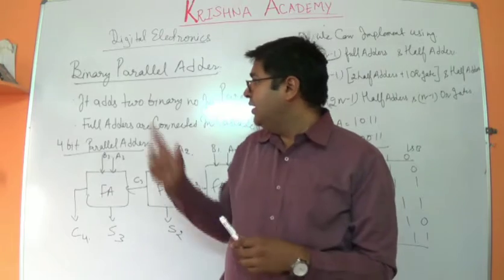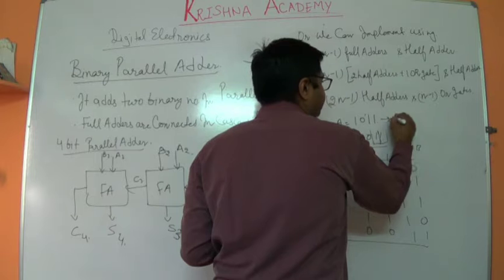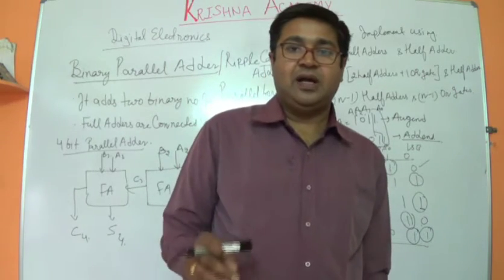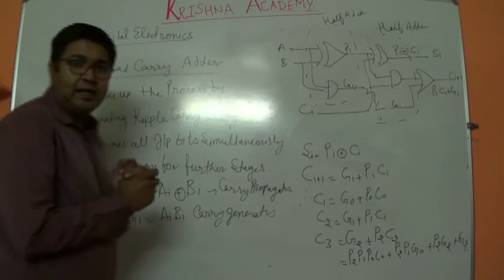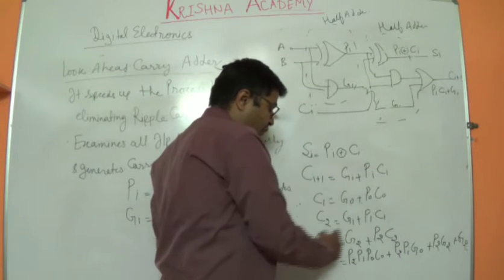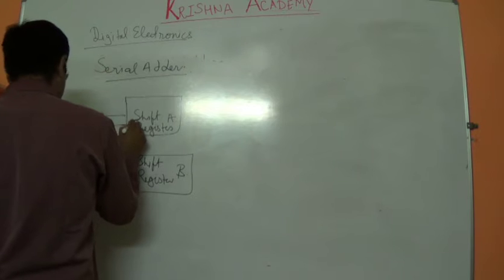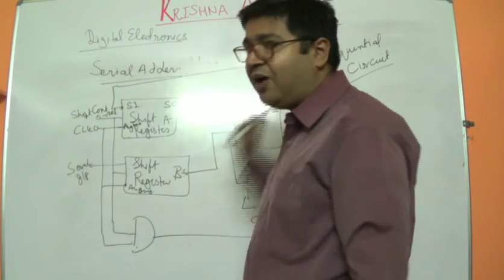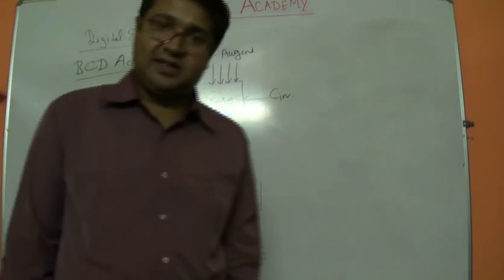Parallel adder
Parallel adder and serial adder